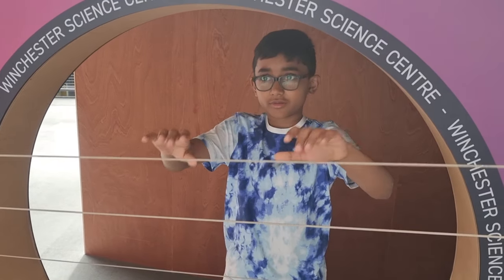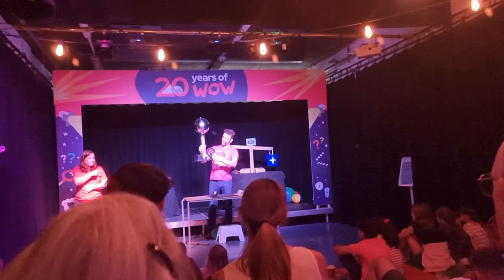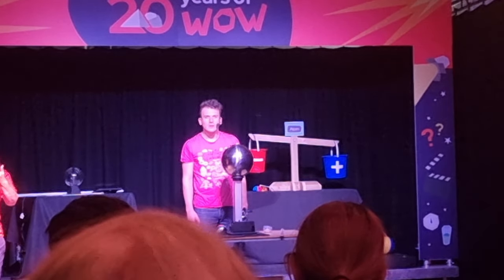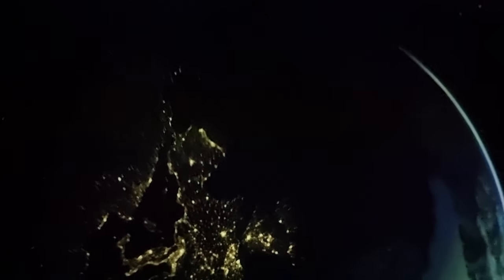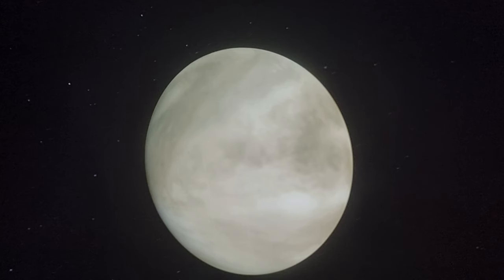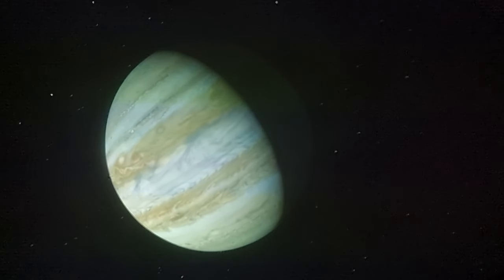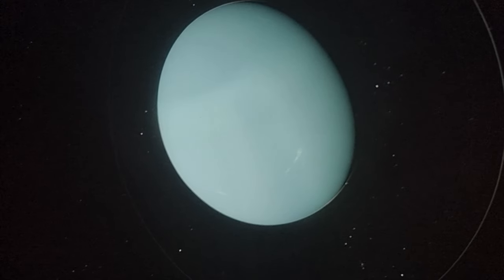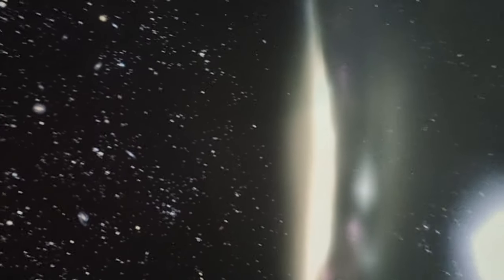Winchester Science Centre & Planetarium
How Amazing is our Universe 😍🤩